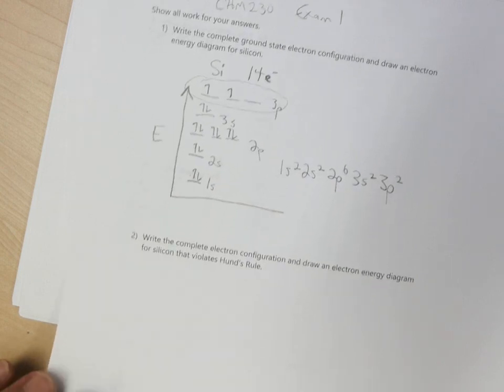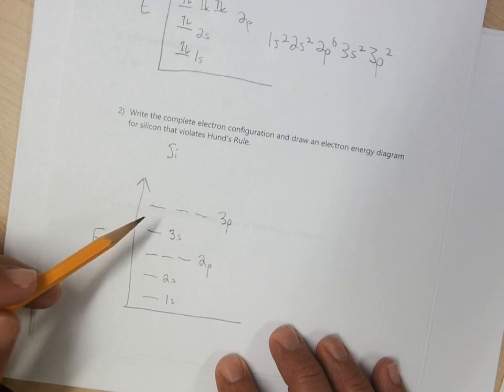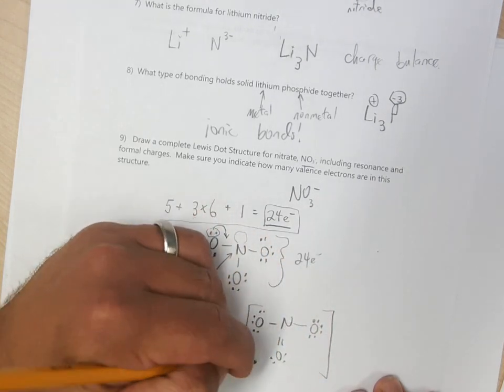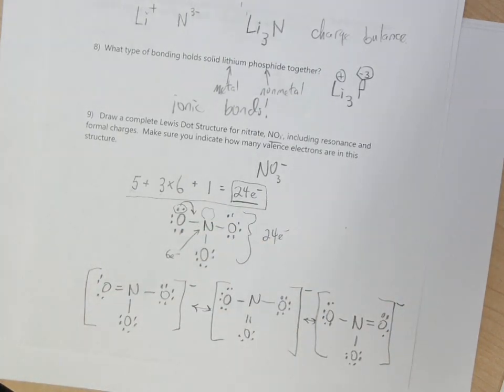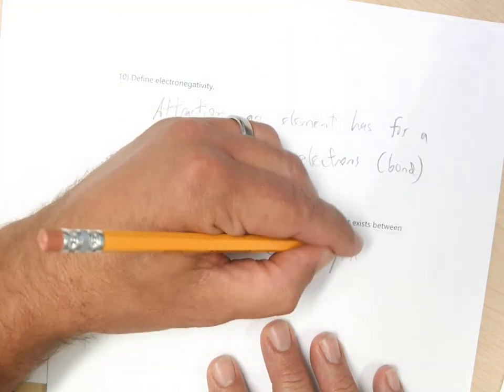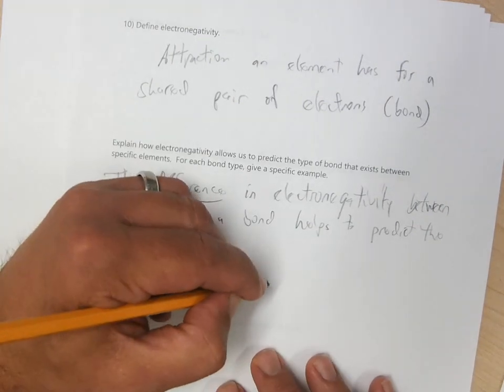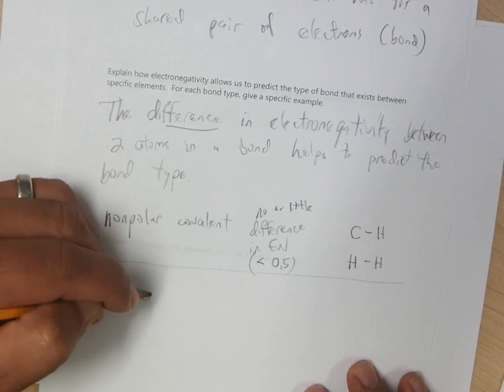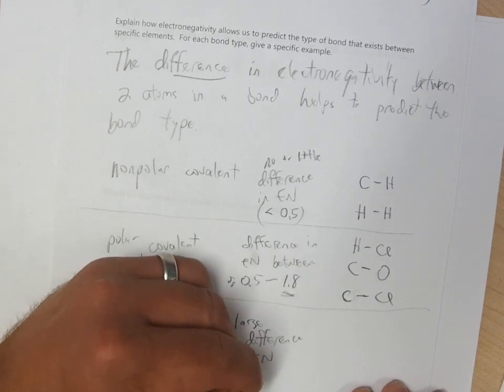Exam 1 Answers Review Chapter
This video shows the detailed answers for Exam 1 which covered electron configurations, subatomic particles, Lewis Structures, electronegativity and bond types.